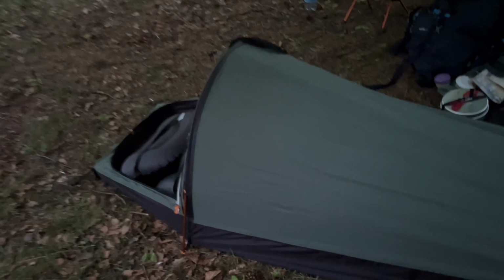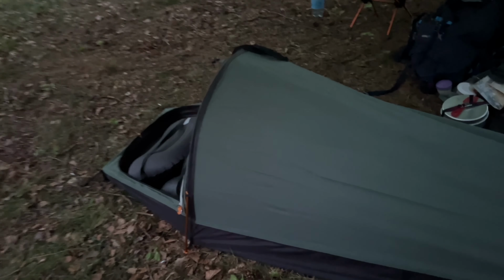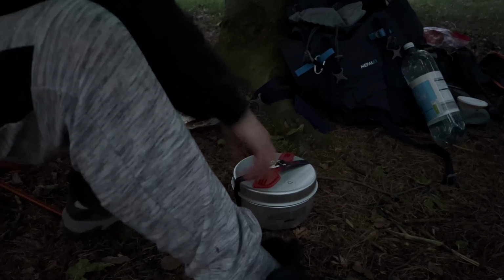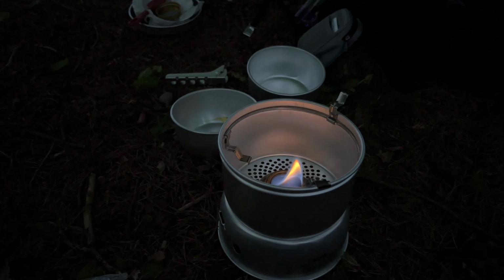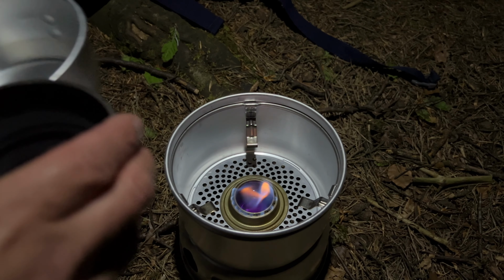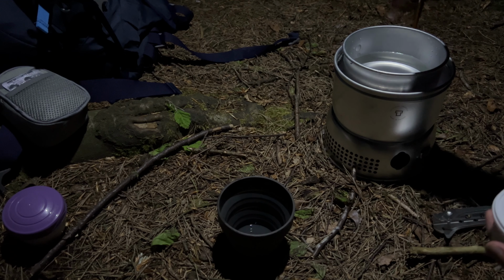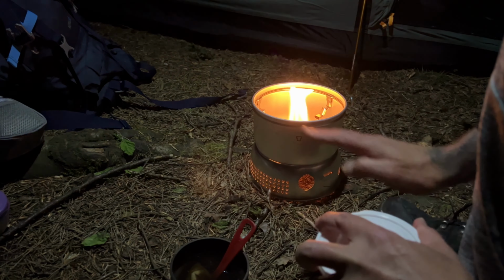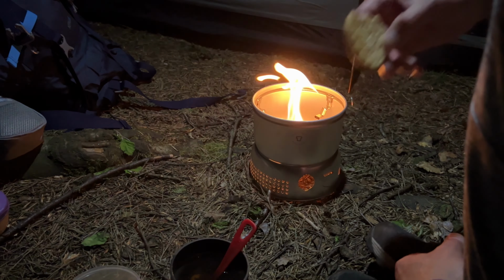Solo Bivvy Camping In Woods - OEX BUSH PRO SALAMANDA - First Time In A Bivvy!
Welcome back .

In this episode i'm out enjoying another camping trip in my new OEX BUSH PRO SALAMANDA hooped bivvy.

However, it does cost money and lots of time to produce this content, so If you'd like to support my channel by way of a small donation, that would be so kind and MUCH appreciated -